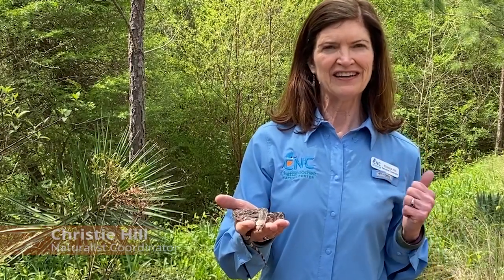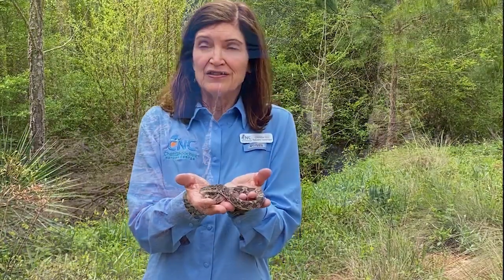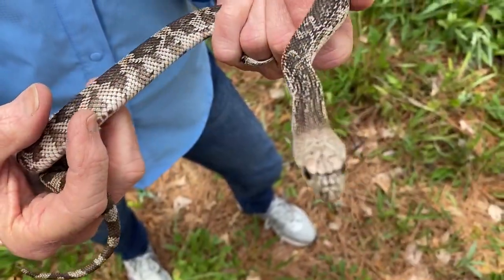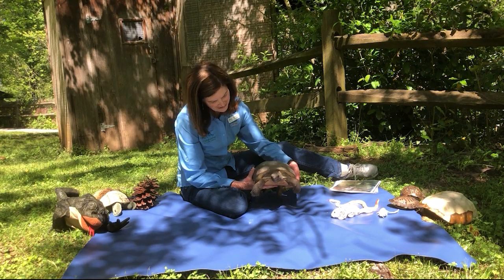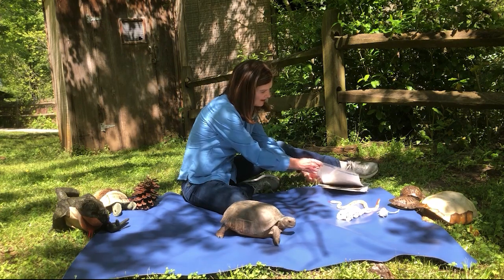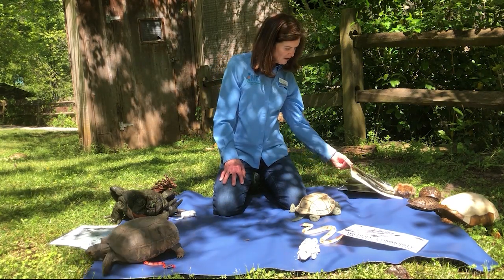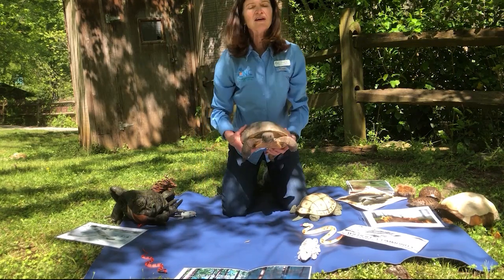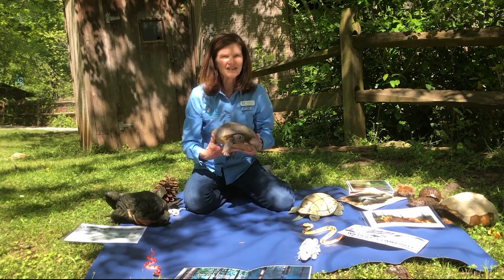Animals of the Coastal Plain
Join CNC as we explore the Coastal Plains of Georgia to learn about the long-leaf pine forest and two animals that call it home.

All of the wildlife at the Chattahoochee Nature Center is injured or non-releasable. At the nature center you can explore native raptors, reptiles, and amphibians, plus a beaver and Virginia opossum. The wildlife department provides care for all of the resident animals and provides rehabilitation services for raptors, reptiles, and amphibians.

Additional videos and activity sheets for this video and others

The mission of the Chattahoochee Nature Center is to connect people with nature and the Chattahoochee River.

Donate to help with the mission of the Chattahoochee Nature Center